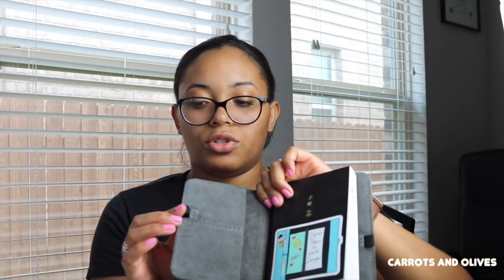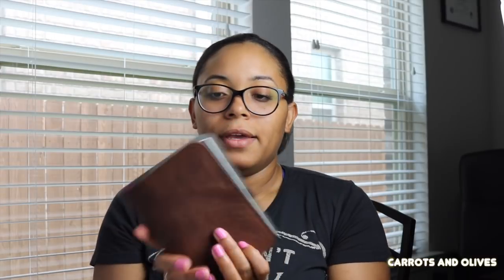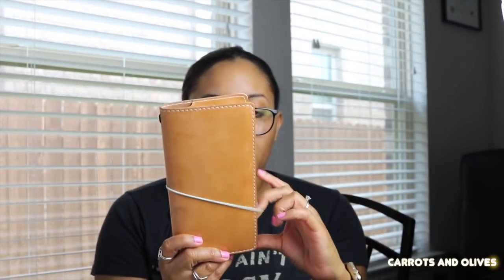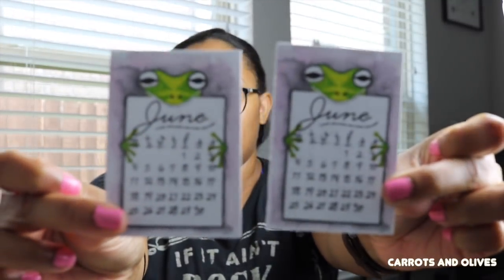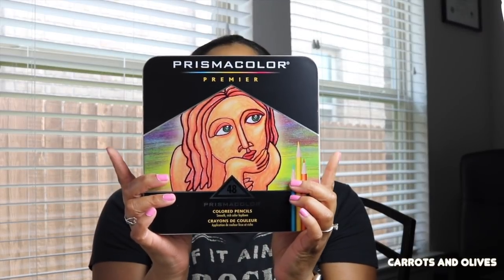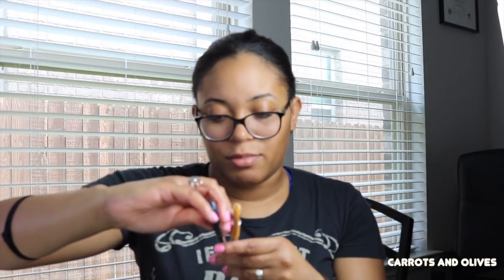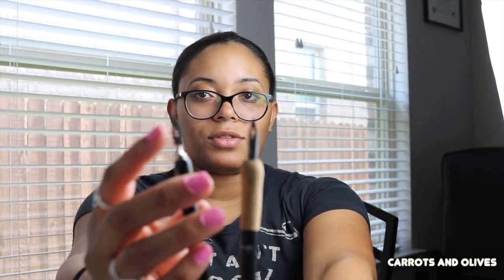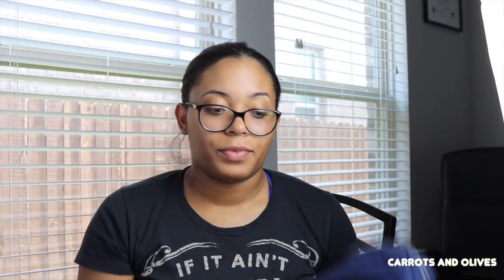The Face Behind The Camera| Revealing CarrotsandOlives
Heloooooooo! I think its inevitable to eventually do a video where you are showing who you are. And this is that video. It is very casual and a little lengthy, but I think it's good because this may be the only time I "reveal myself" in a while. So I am not going to give anything away, just sit back, relax and enjoy!

Hobonichi Weeks
Stencil Letter Pack
Blue Utility Delfonics Pouch
Red Utility Delfonics Pouch
Prismacolor Pencils 48 pack plus accessories
Sailor Lecoule Fountain Pen FM

Favorite Fountain Pen Ink:
Iroshizuku Ink:

Please provide all your questions and comments down below.

Let’s keep in touch:
💙LOVE ephemera
💙LOVE stickers